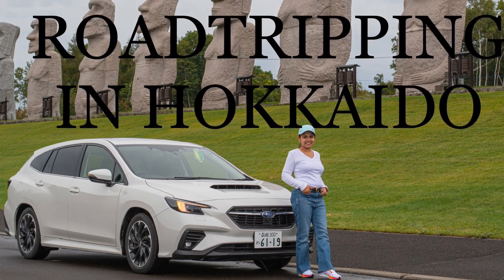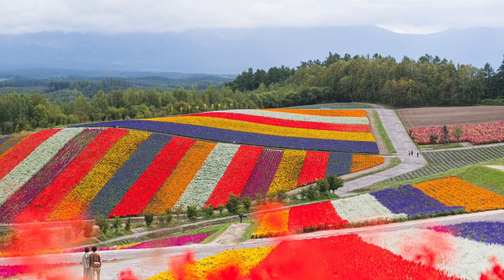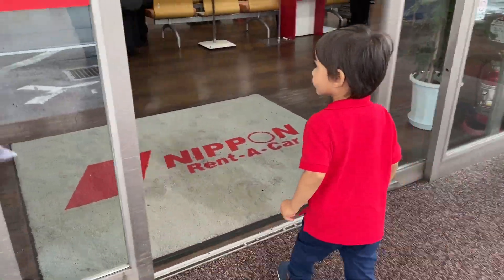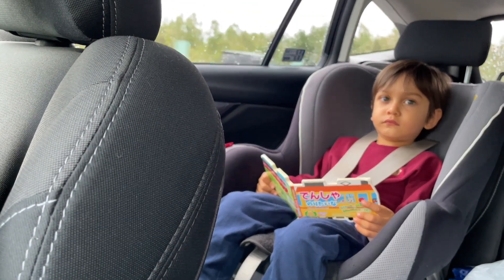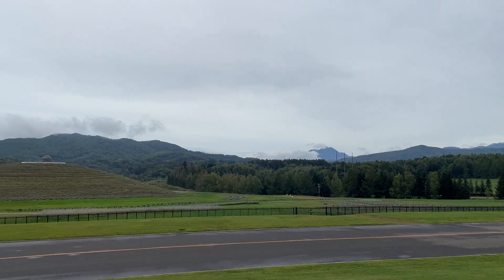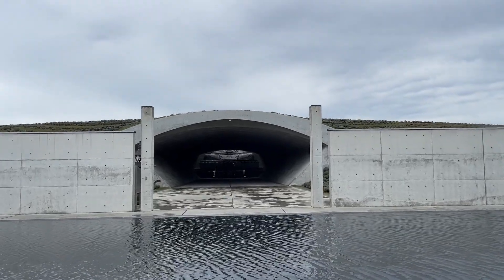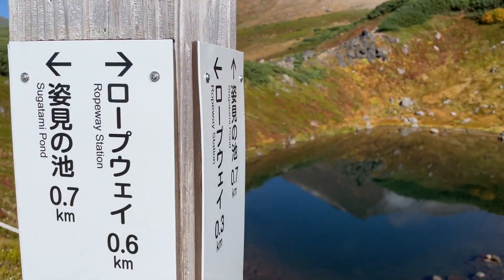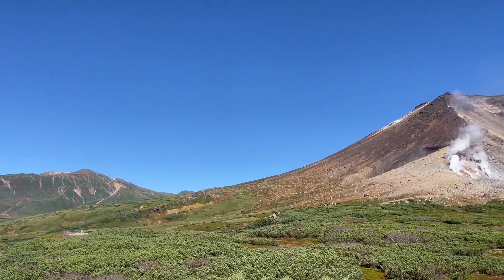HOKKAIDO | ROADTRIP | ROADTRIPS IN JAPAN | AUTUMN IN HOKKAIDO | HOKKAIDO TRIP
Hokkaido is the Northernmost prefecture in Japan. it is also the largest Prefecture in Japan. Renting a car is the best way to see around the prefecture. Hokkaido is also famous for its fresh farm and dairy products.